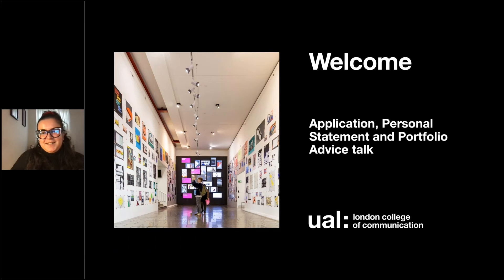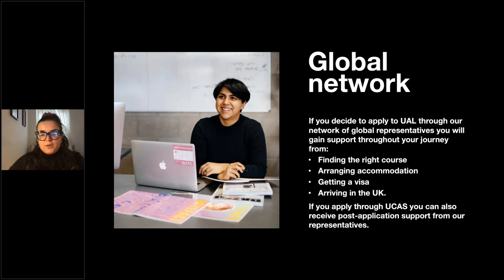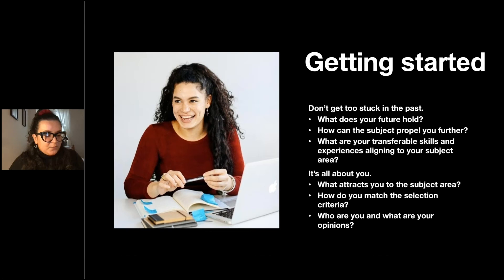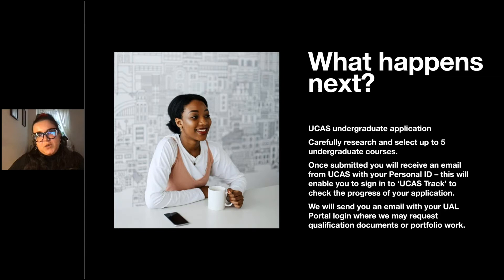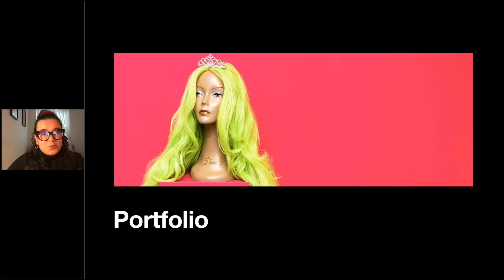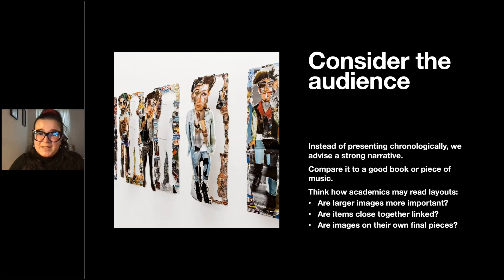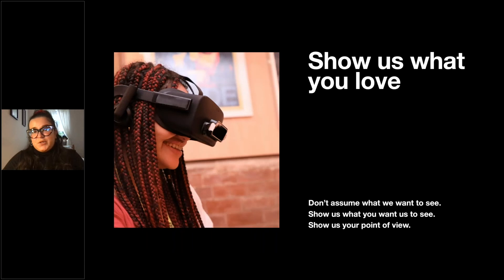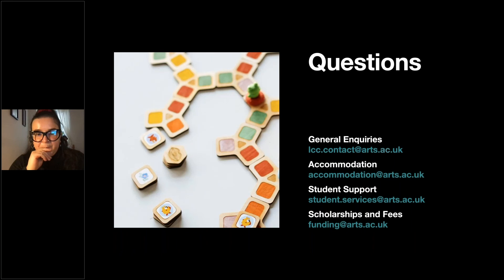Undergraduate Open Day: Application, Personal Statement and Portfolio Advice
Get advice on how to make an application to London College of Communication, Lamprini Tzanaki, talks you throught the ways an application can be make, how to write your personal statement and what to include in a portfolio.

If you need any more information about London College of Communication or any of the courses and services we offer, please email our Information Centre at .